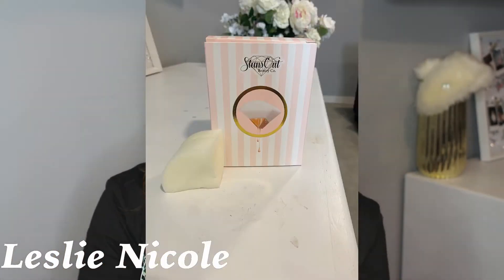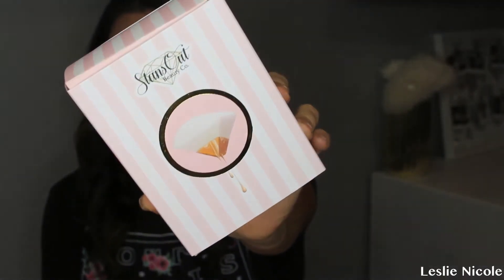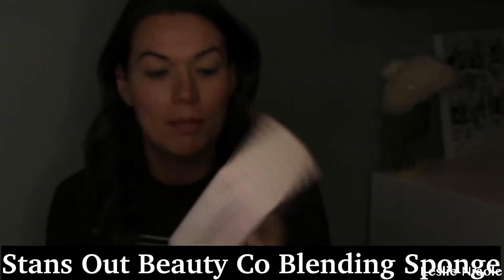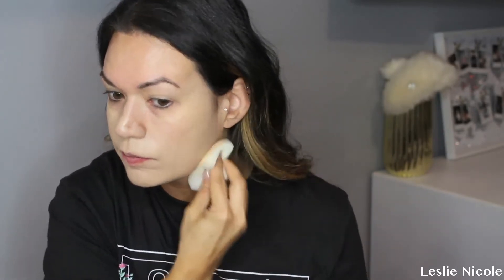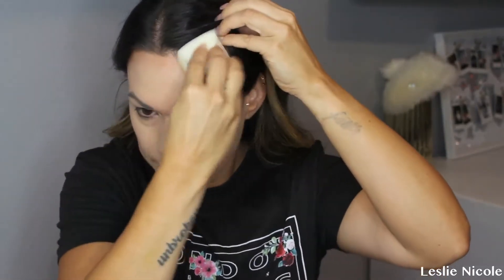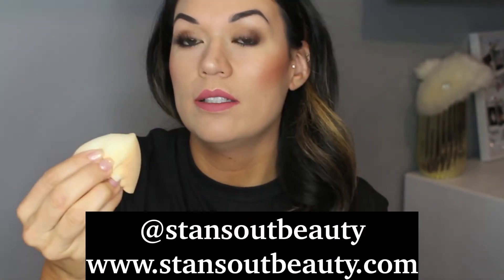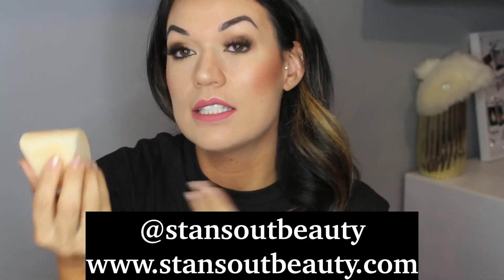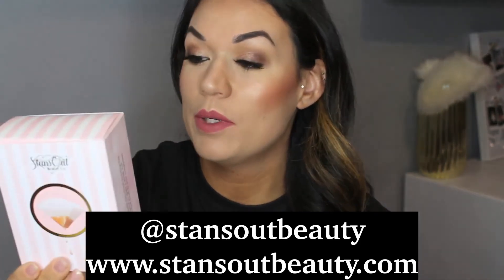Stans Out Beauty Co Blending Sponge Review | Leslie Nicole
Hey Everyone,

I am so excited for another new video!

Its in collaboration with Stans Out Beauty!

I’ve never seen a sponge like this before and how functional and how easy it was to apply my foundation it made it look absolutely flawless!

Thank you again to Stans Out Beauty Co for sending me this sponge!

It is a game changer!

Thanks for clicking on this video! I love you guys! ENJOY! XOXO

I am not your popular YouTube Beauty Vlogger. I do Product Reviews, Makeup Tutorials, Lifestyle and Vlogs with so much more, all with laughing and fun! You can be assured that I always give an honest opinion and that if something is sponsored I will tell ya!